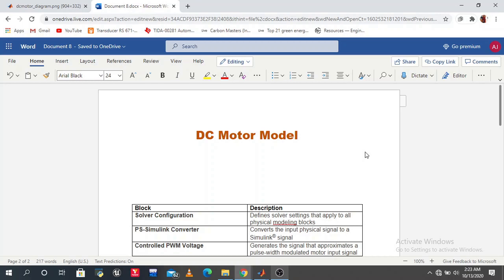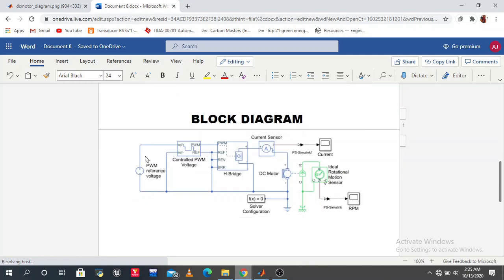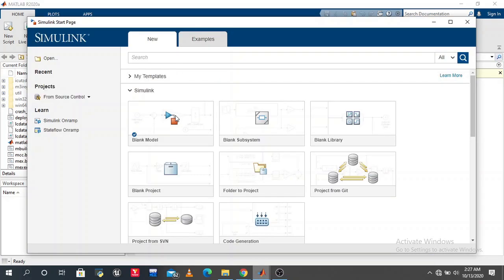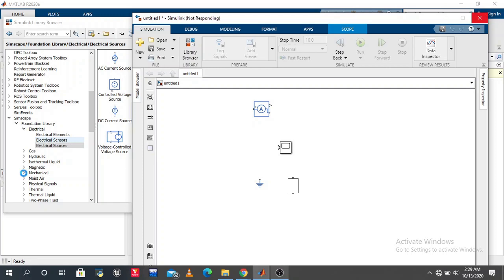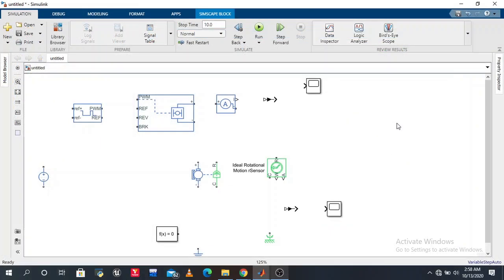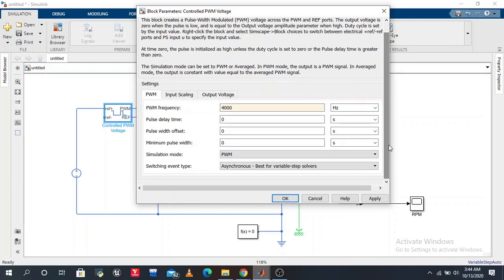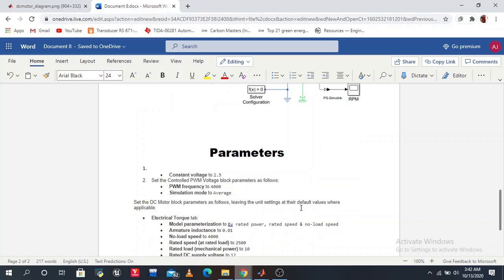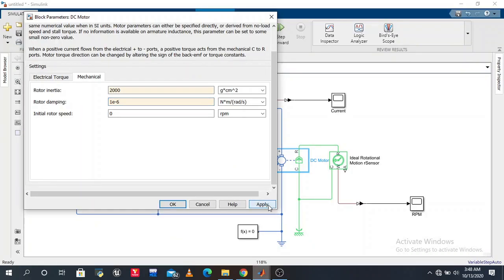Dc motor modelling using matlab simulink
In this video, you learn how to simulate DC Motor in Matlab Simulink.